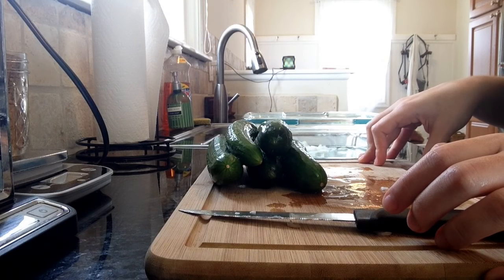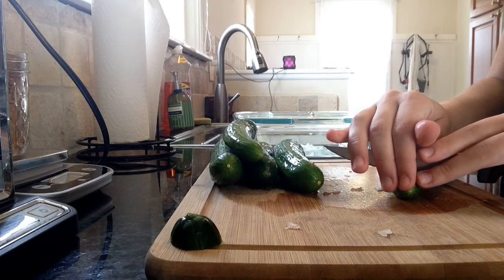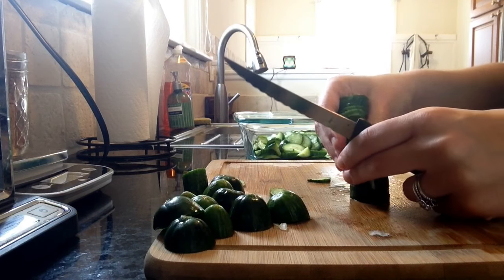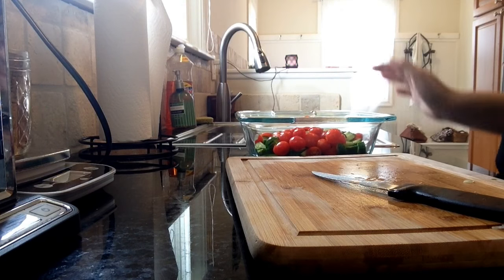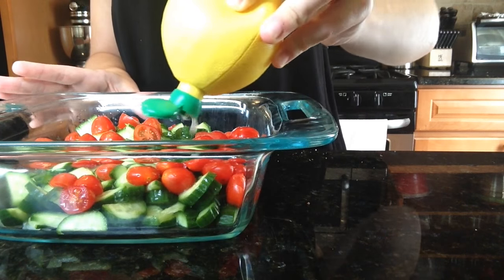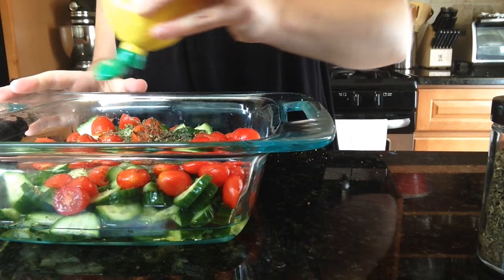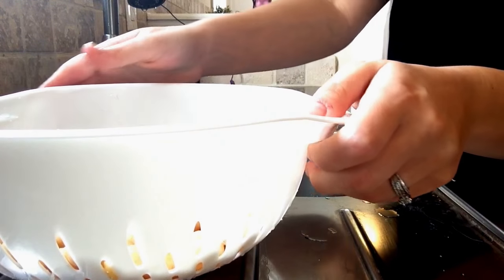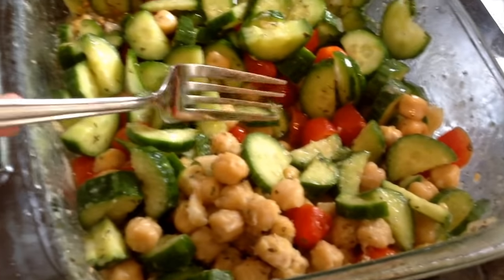Mediterranean Cucumber & Crispy Chickpea Salad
In this video, I demonstrate how I am able to cook without sight.